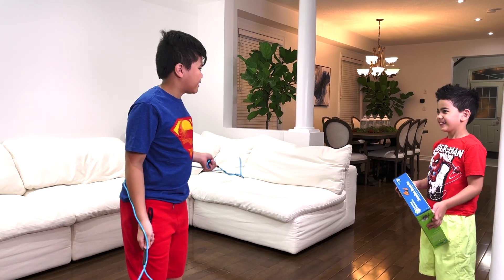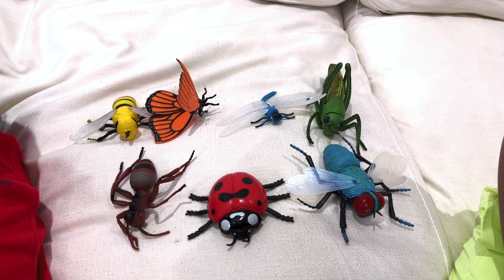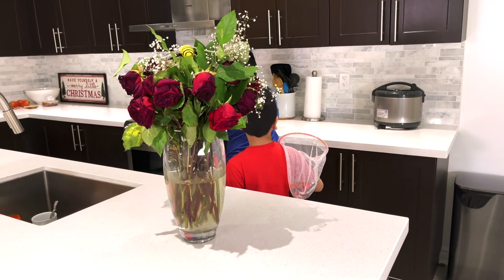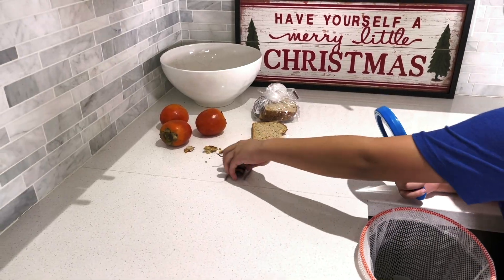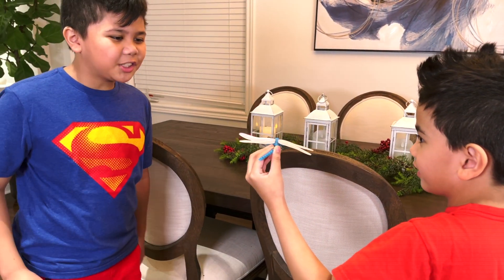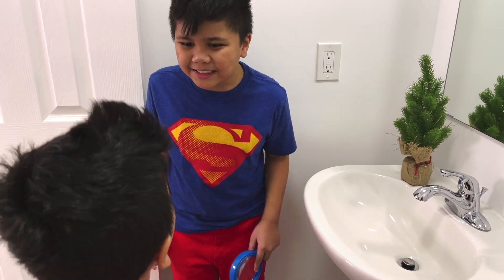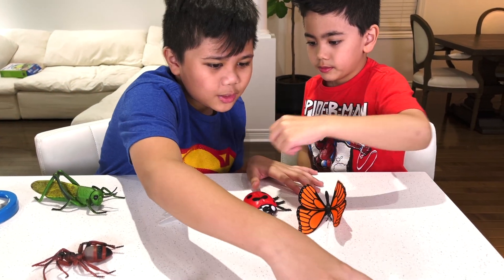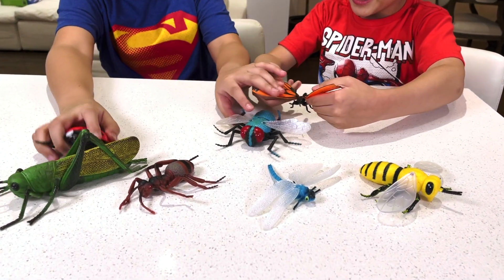Troy and Izaak Bug Hunting at Home kids Pretend Play